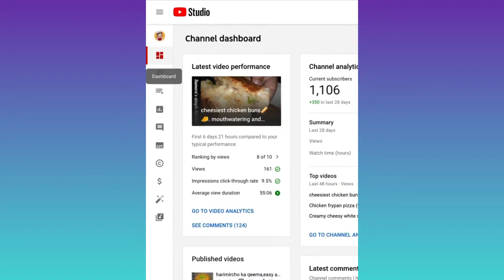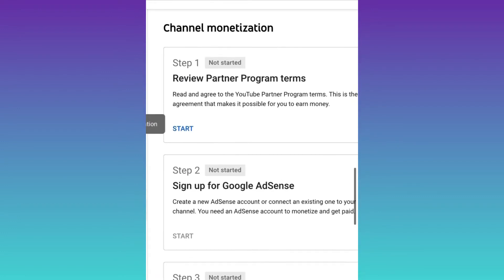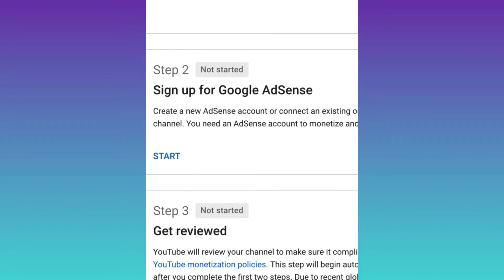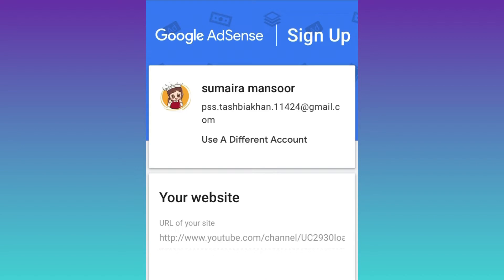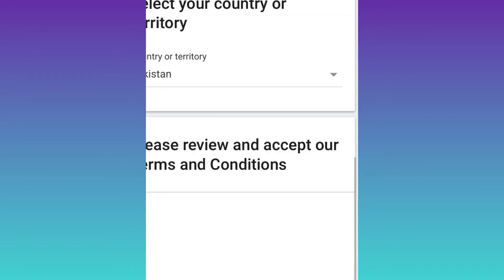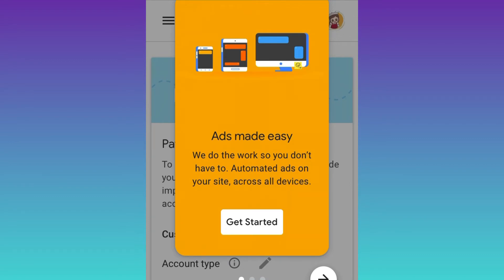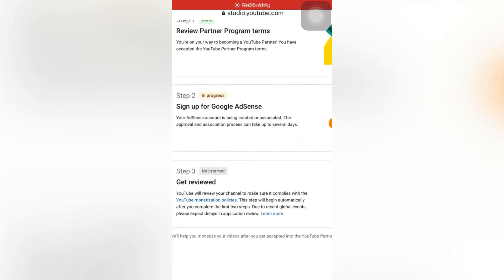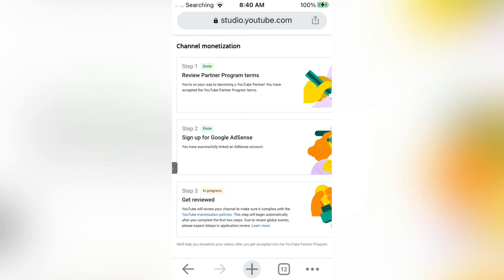How to Apply for YouTube Monetization on Mobile Phone?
In this video viewrs learn
How to apply for monetization on YouTube 2020.
How to apply for monetization after 4k watch time and 1k subscribers
How to link youtube to adsense 2020